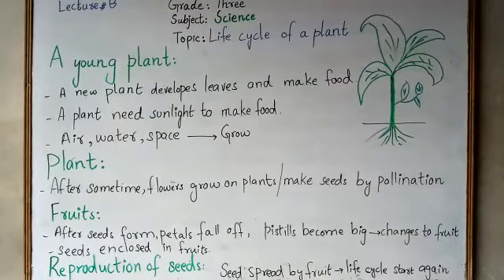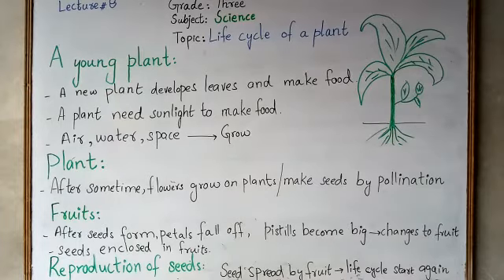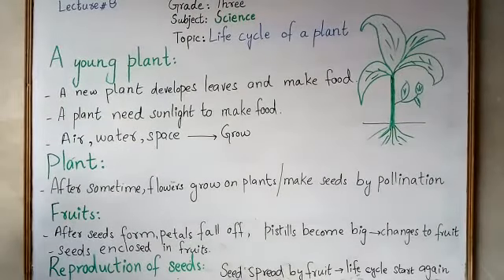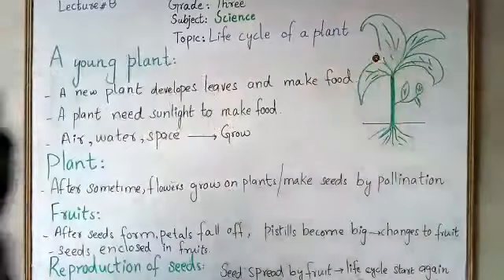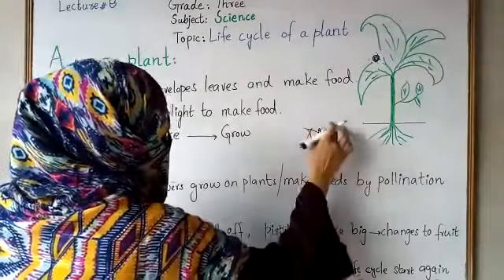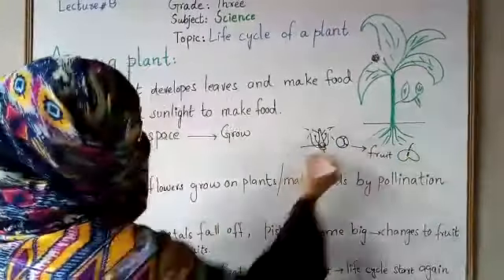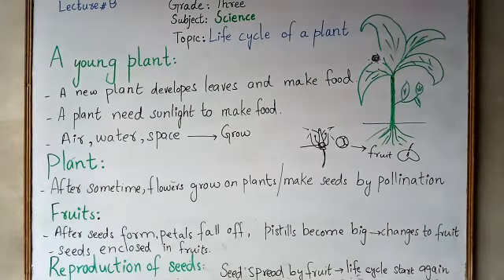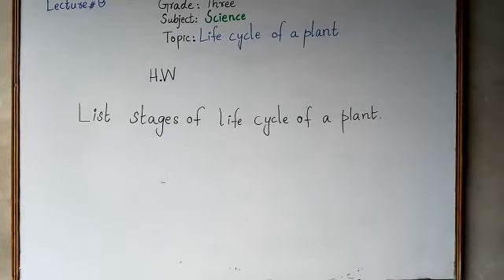Grade:3-Lecture#8-Subject:Science-Topic: Lifecycle of plants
Mon, 22 Jun